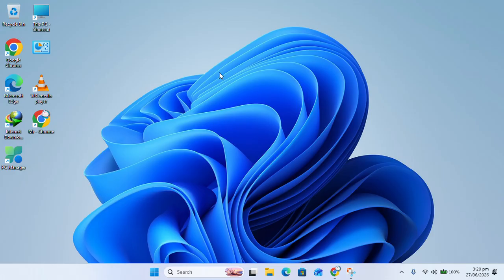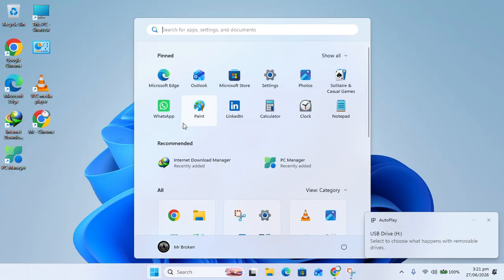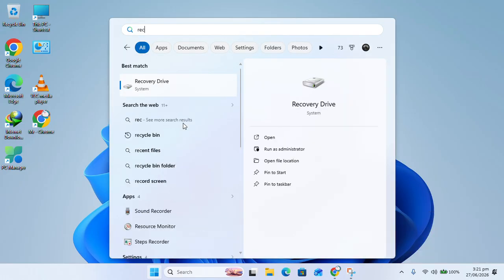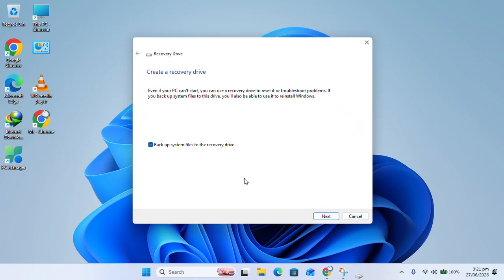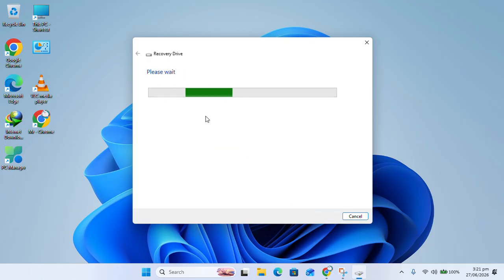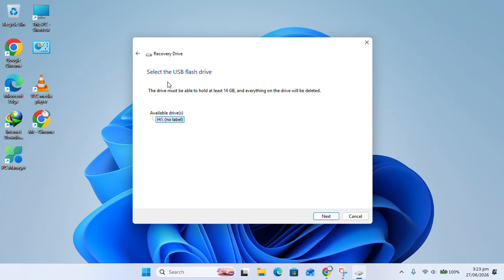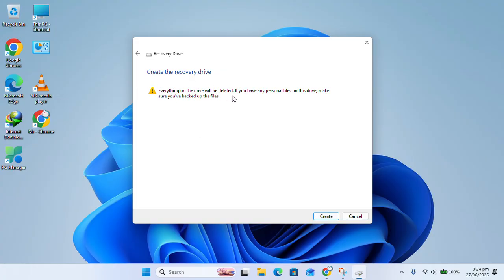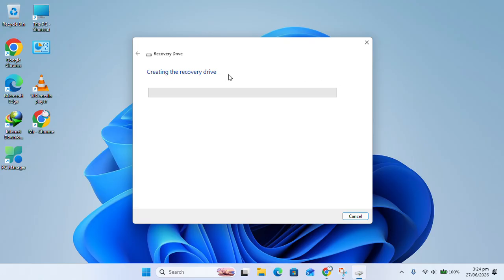How to Create a USB Recovery Drive in Windows | Step-by-Step Guide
Learn how to create a USB recovery drive in Windows with this easy step-by-step tutorial.
Create a Windows recovery USB drive to troubleshoot startup problems, reset your PC, and recover your system when Windows won't boot.

If your computer suddenly stops working or won't start, a USB recovery drive can help you repair Windows, restore your PC, and access advanced troubleshooting tools. In this video, I'll show you exactly how to create a recovery USB drive on both Windows 11 and Windows 10.

In this tutorial, you'll learn how to:
✅ Create a USB recovery drive in Windows 11 and Windows 10
✅ Back up system recovery files to a USB drive
✅ Use the recovery drive to troubleshoot startup issues
✅ Reset or restore your PC using recovery tools
✅ Access Advanced Startup and Windows Recovery Environment
✅ Prepare your PC for emergencies and system failures

This guide is perfect if you want to:

Create a Windows recovery USB before problems occur
Repair a PC that won't boot
Reset Windows without installation media
Recover your system after a crash or update issue

A recovery drive can save you hours of troubleshooting and help you get your computer working again when problems happen.